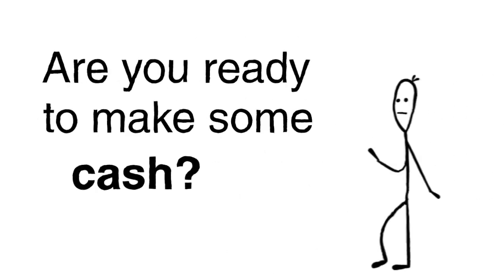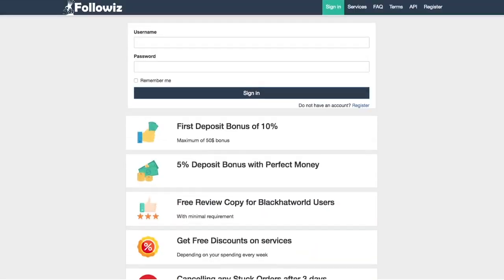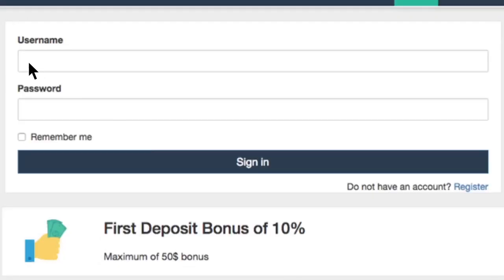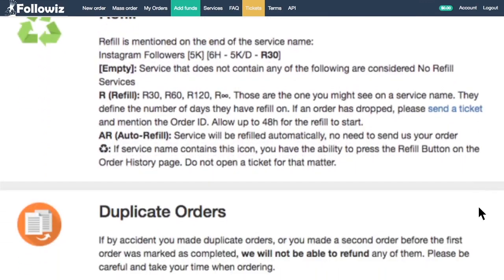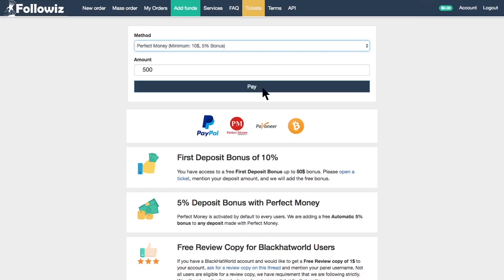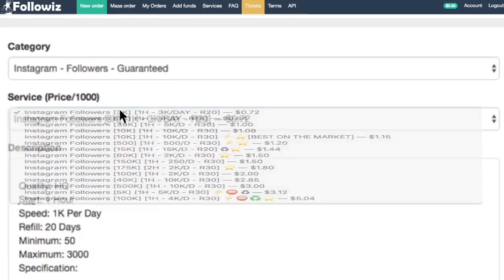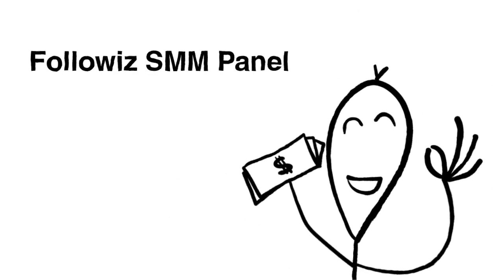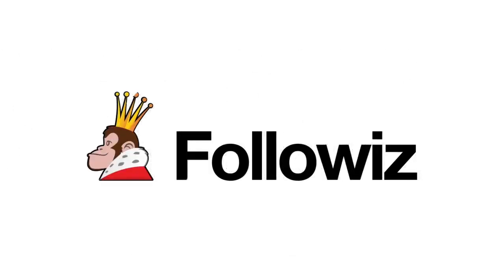Learn how to use smm panels with Followiz Part 1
Do you want to start using SMM panels and don't know where to start?

Learn how to use and set SMM panels easy and fast with Followiz!